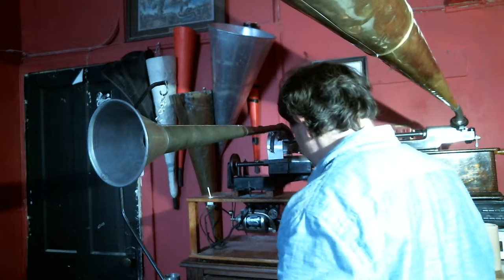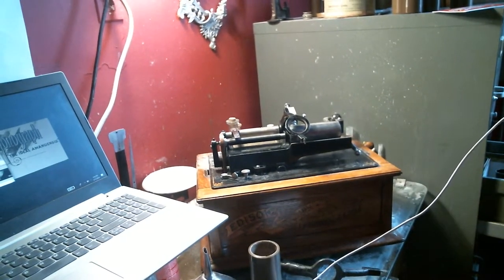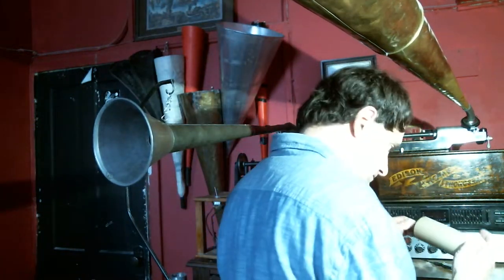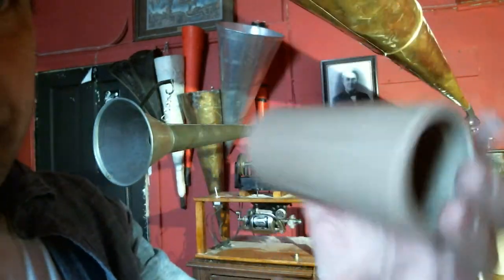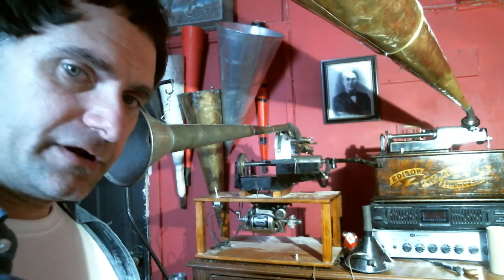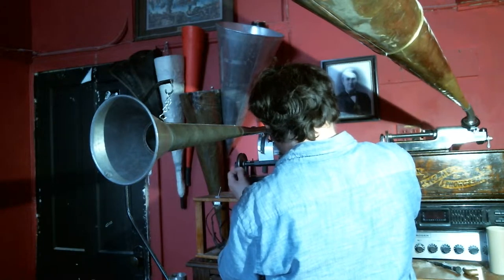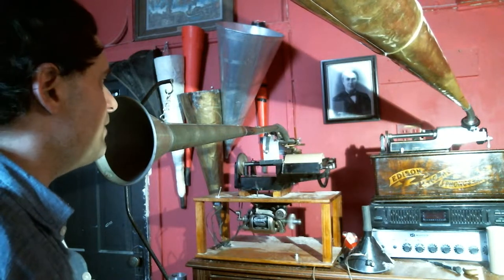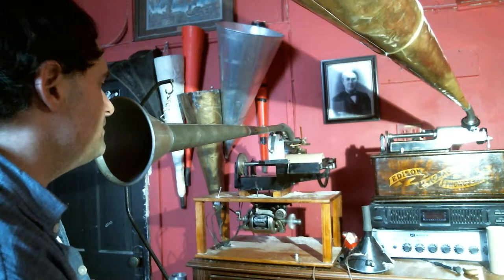Testing a new blank and dual purpose cylinder recording lathe.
Demonstrating a new blank, and  a dual purpose recording lathe that can record standard or Concert/ Grand records.  The recording head dates somewhere between 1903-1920, and  was used in some studio in that era.